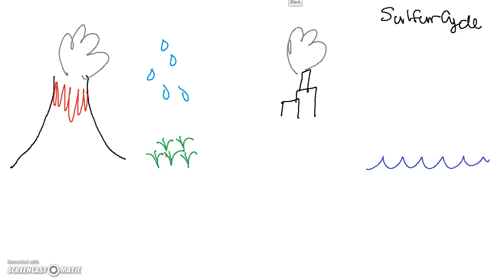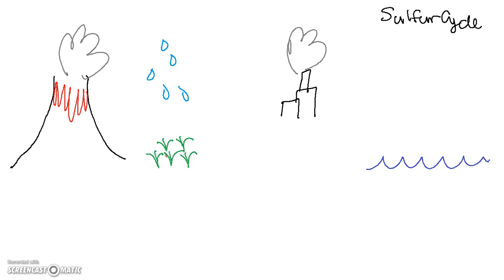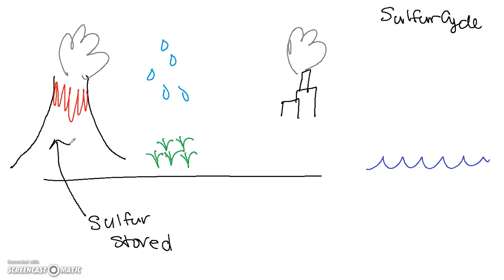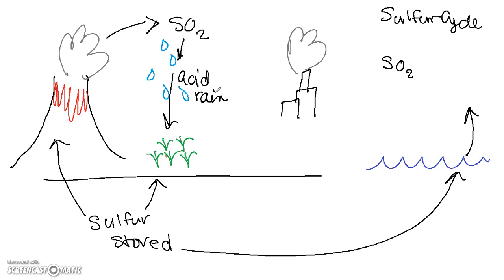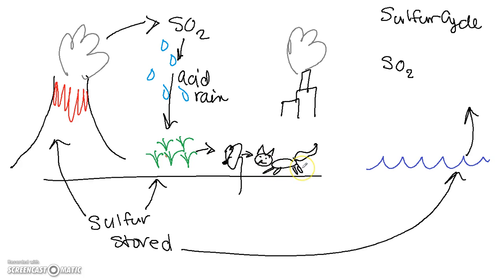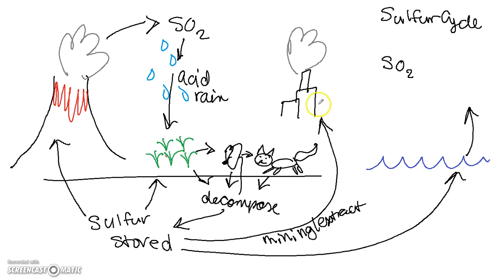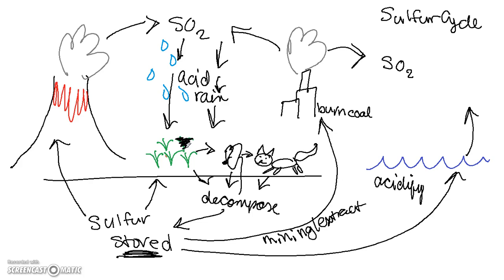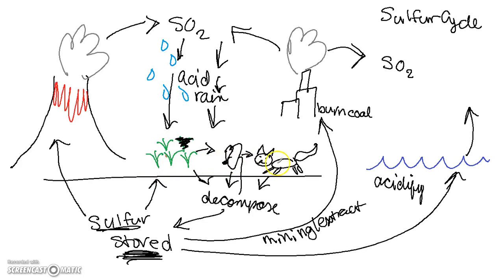Sulfur Cycle Video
How sulfur moves through Earth's biological & geological systems.